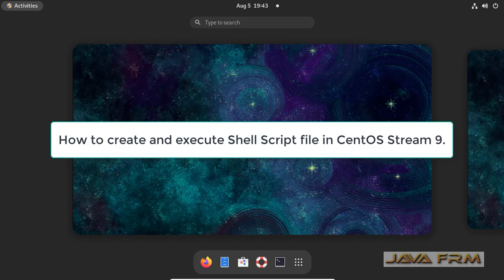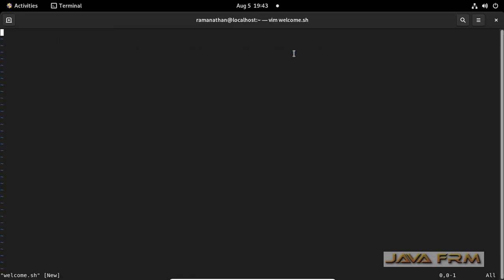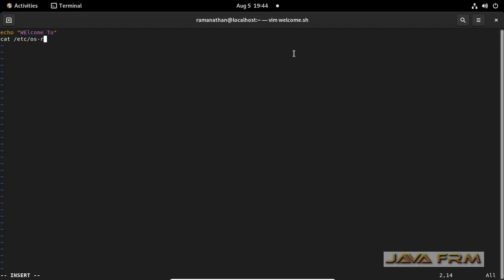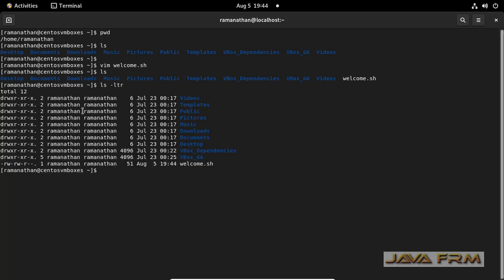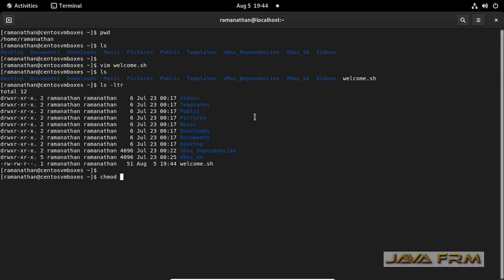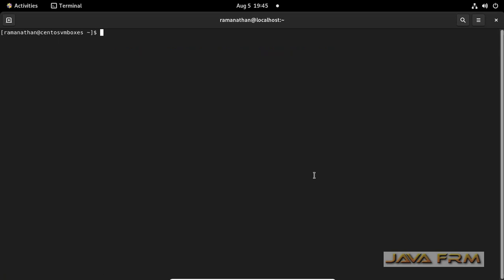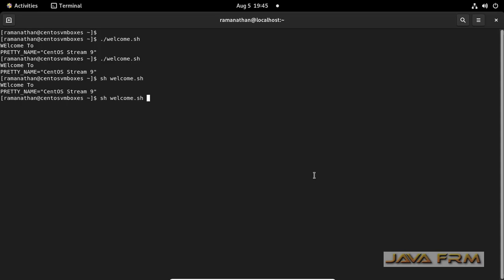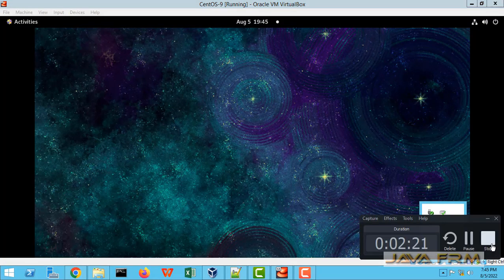How to create and execute shell script on CentOS Stream 9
How to create and execute shell script file in CentOS Stream 9.